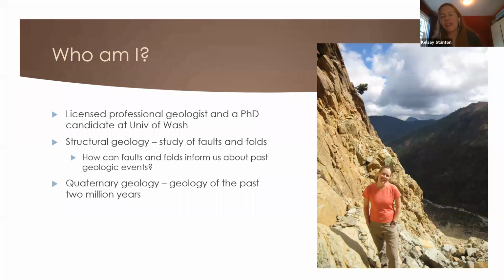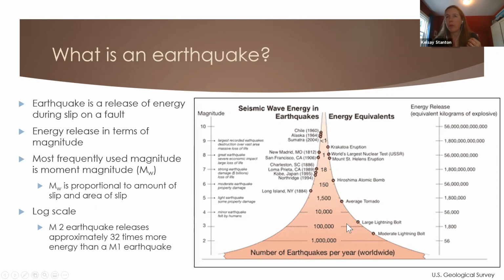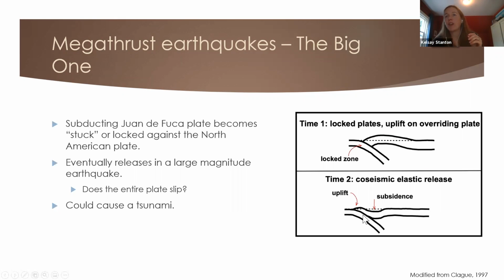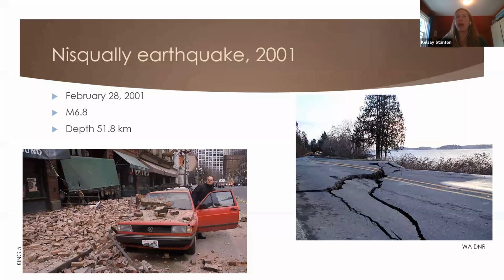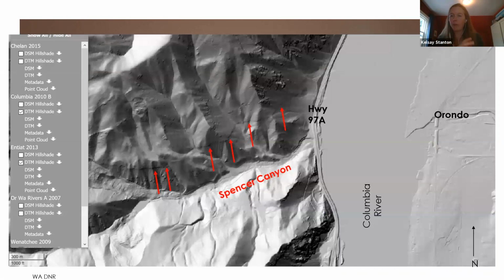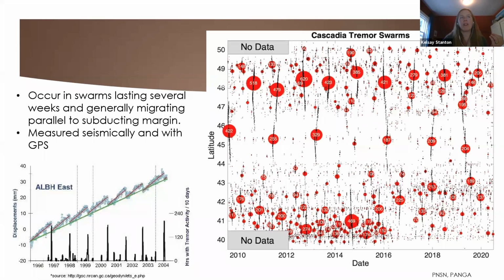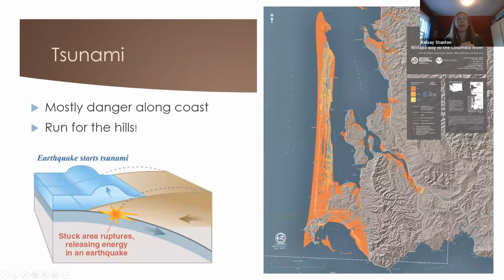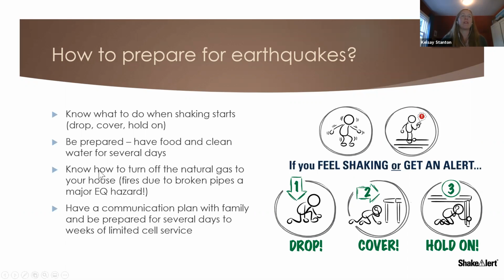Wenatchee Valley Erratics: June meeting with Kelsey Stanton